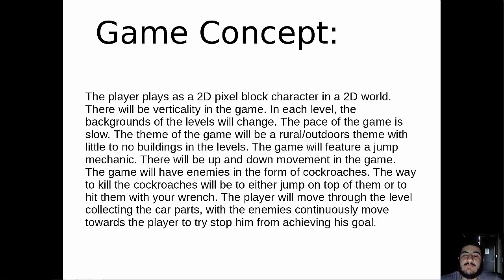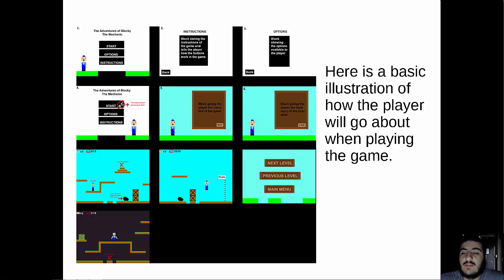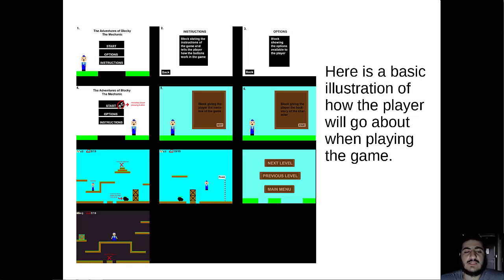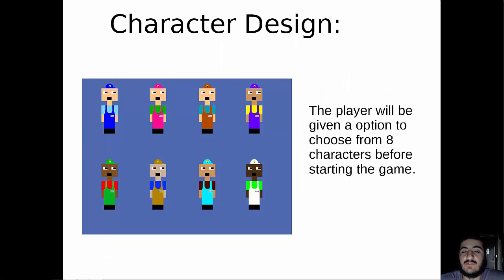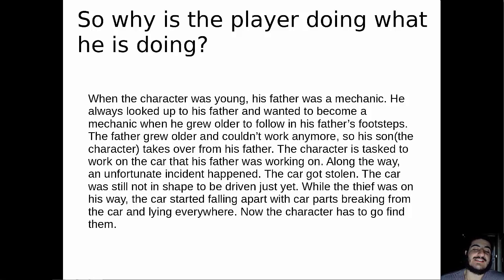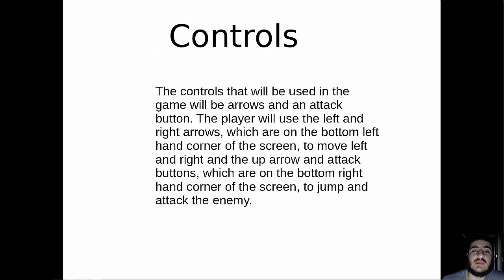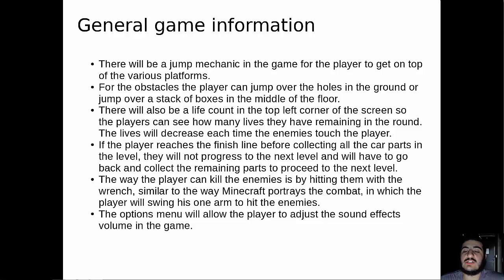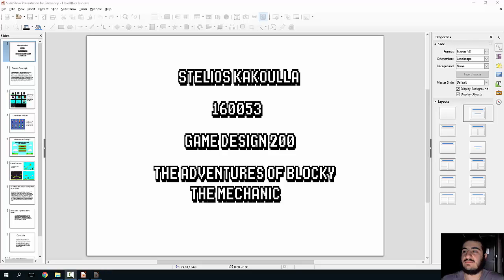SteliosKakoulla_160053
Game Design Pitch